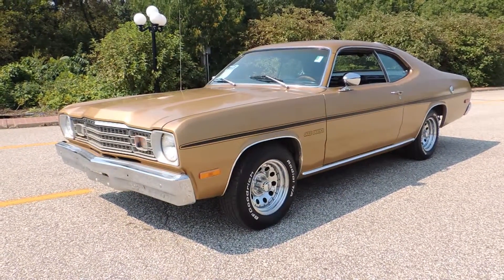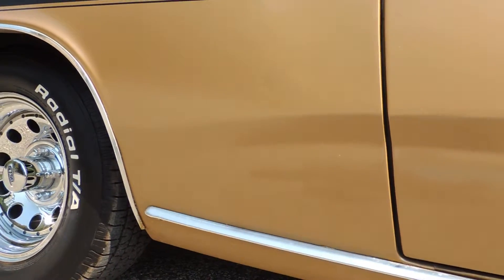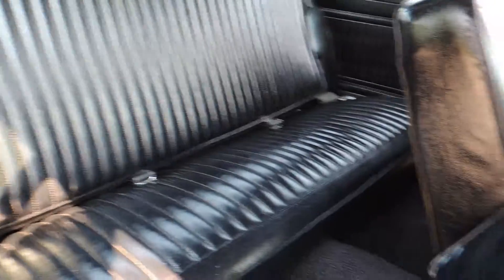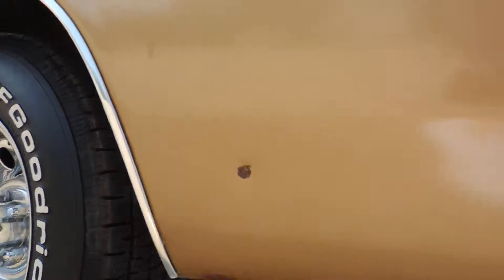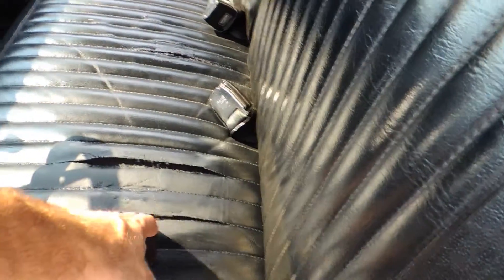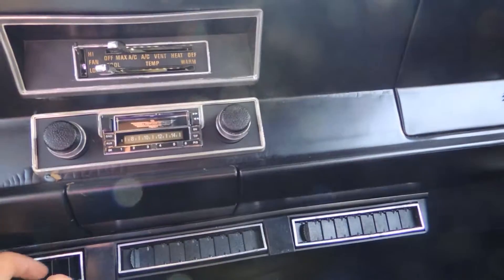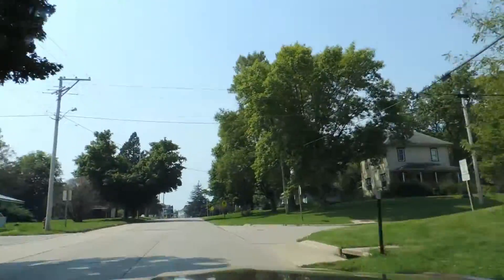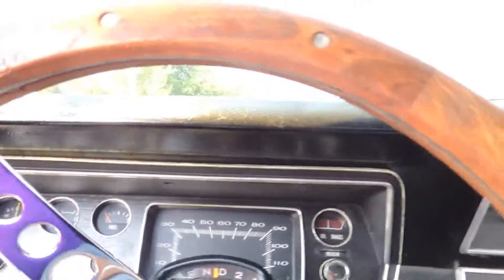1973 duster for sale at www coyoteclassics com